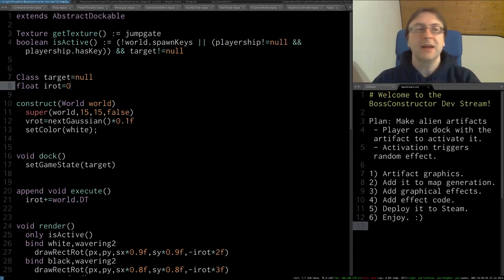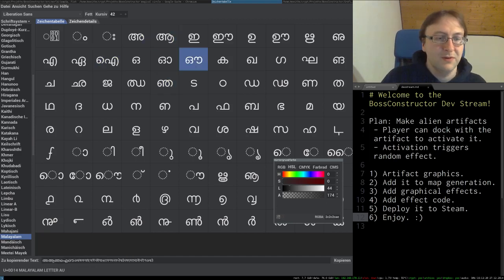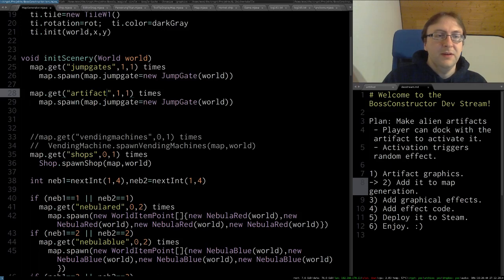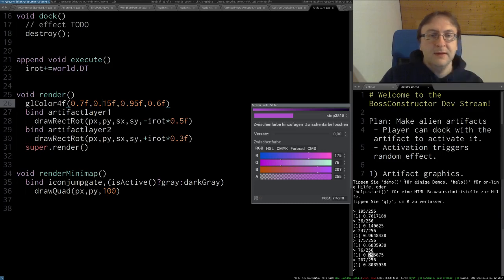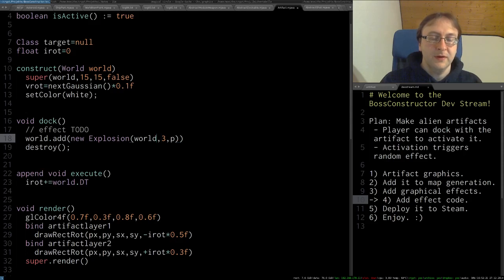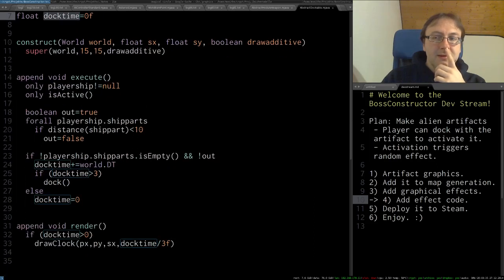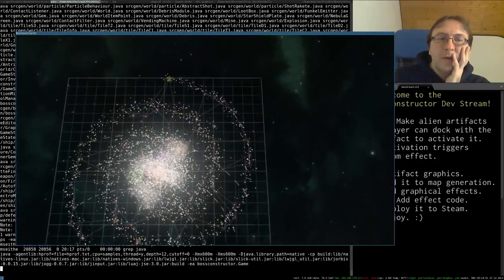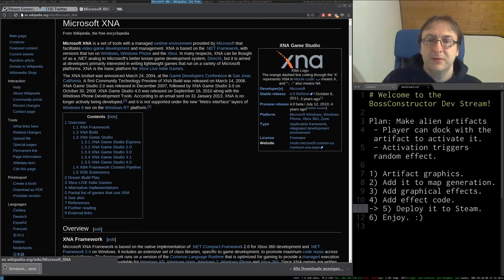BossConstructor: Alien Artifacts & AMA! [MJava, OpenGL]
In this episode I implement alien artifacts which cause different random effects when activated.